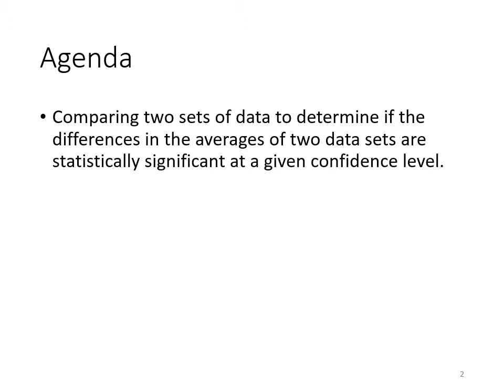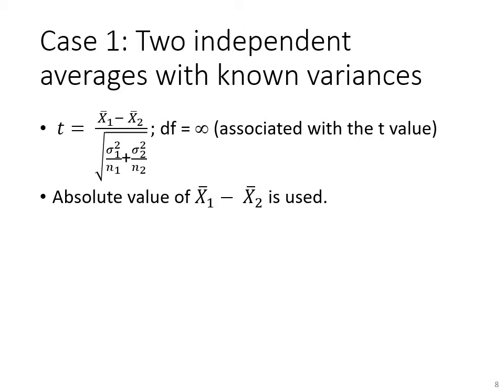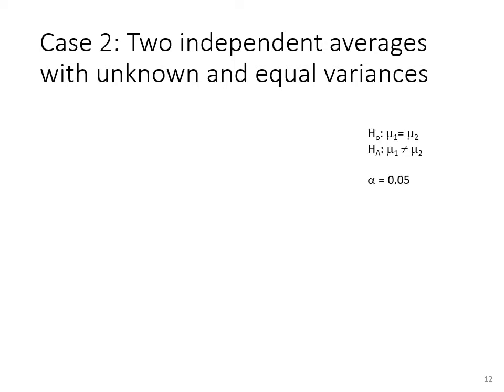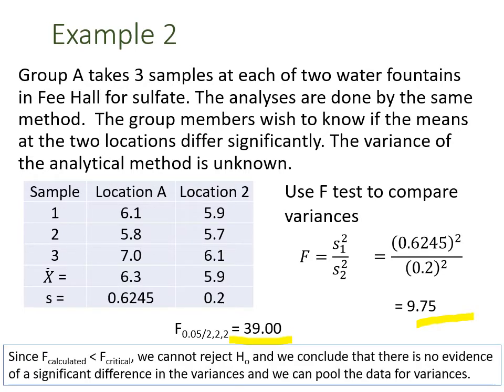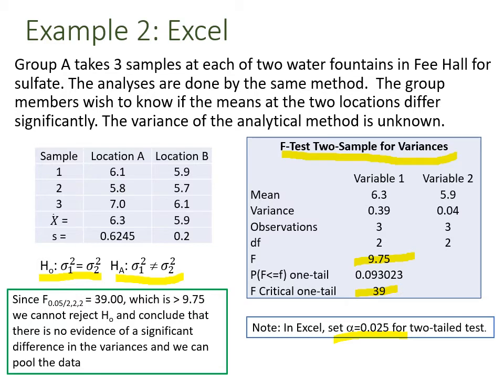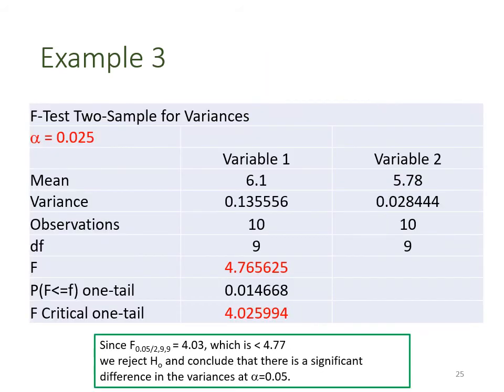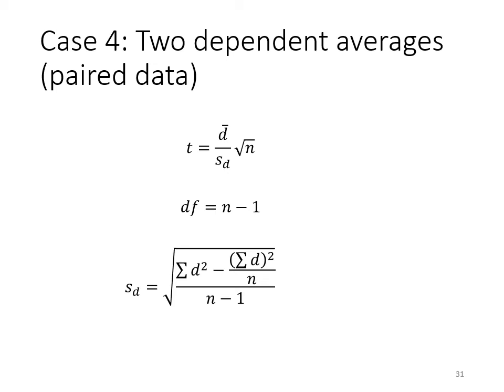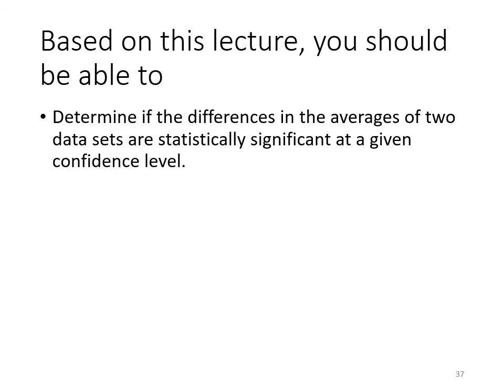ENE 480 Environmental statistics Part2